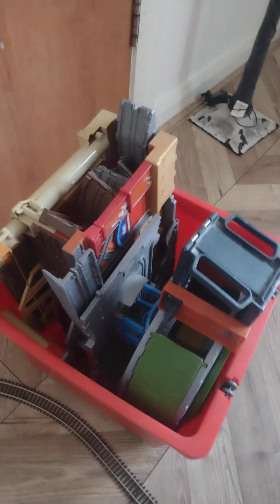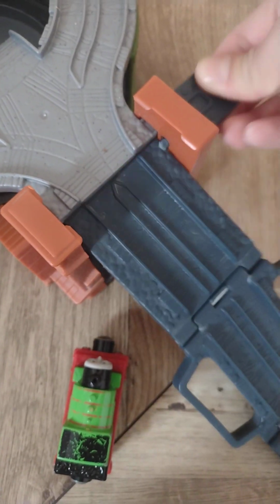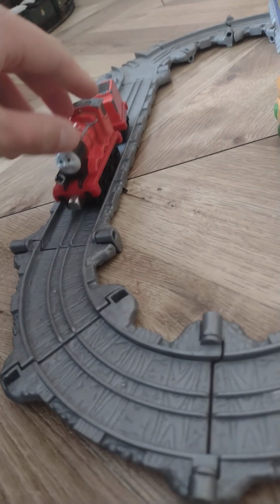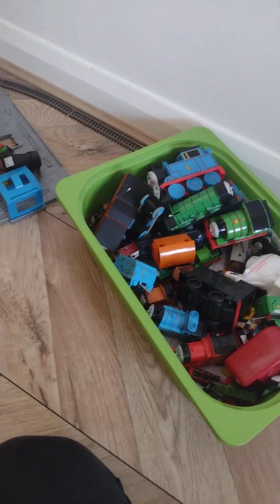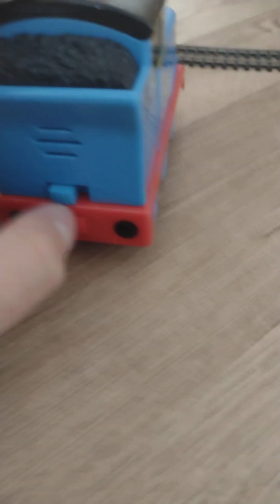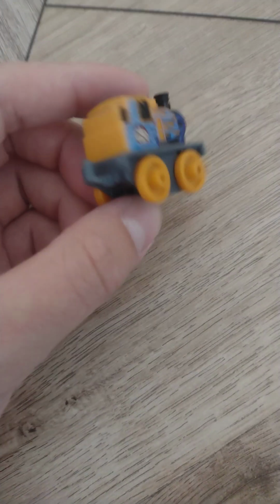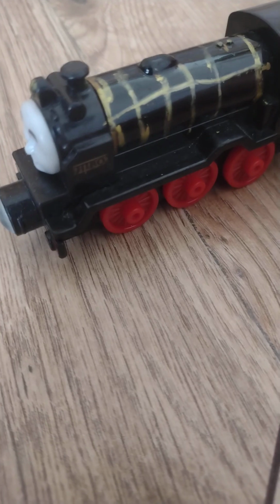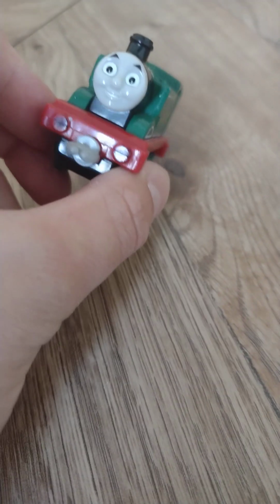My Thomas And Friends Collection pt1